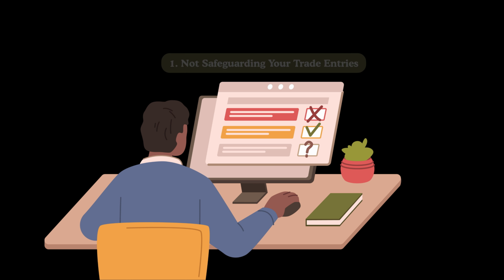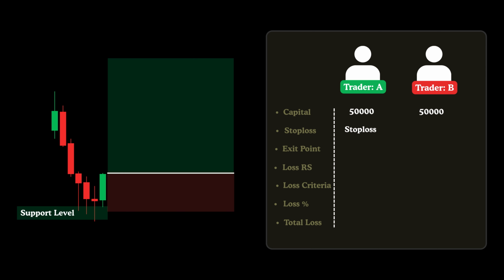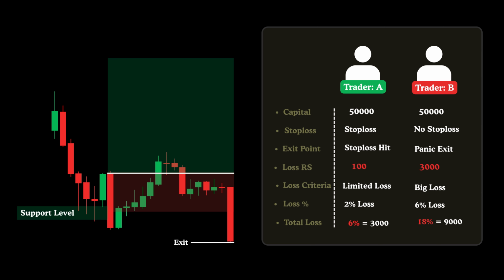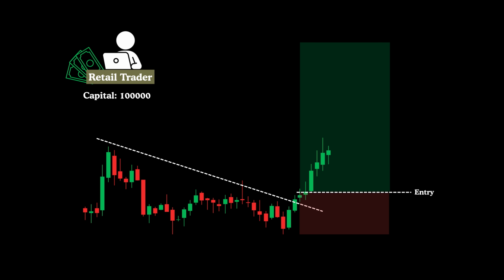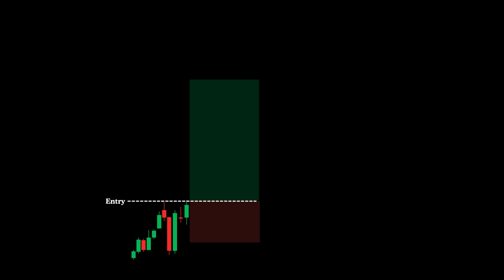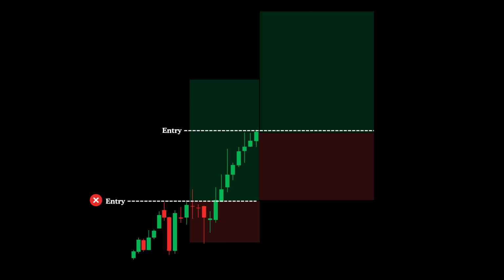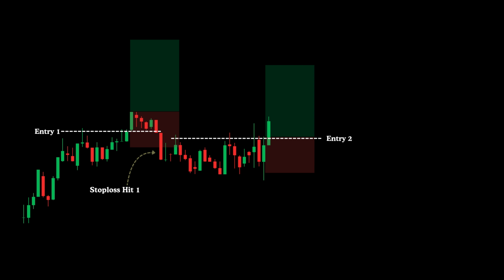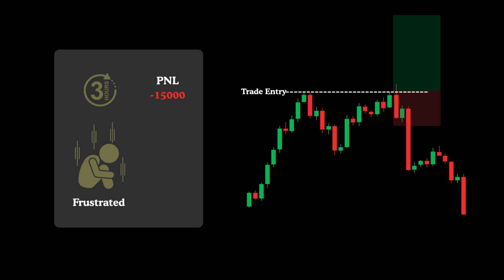Top 5 Risk Management Mistakes in Trading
In this video, we’ll reveal the Top 5 Risk Management Mistakes that cause most traders to lose money. ⚠️
From overleveraging to ignoring stop-losses, we’ll break down the most common errors that can destroy trading accounts.
You’ll learn practical solutions to protect your capital and build long-term consistency in your trading.
Whether you trade forex, stocks, or crypto, mastering risk management is the key to survival.
Avoid these mistakes and start trading like a disciplined, professional trader. 🚀